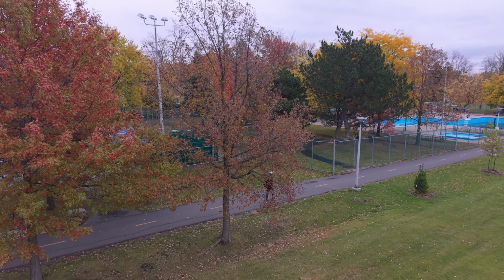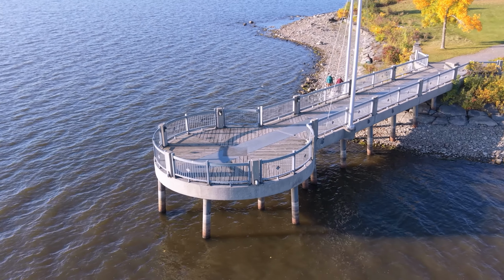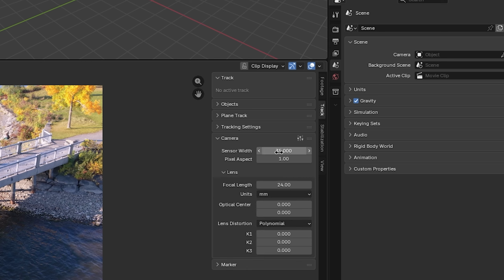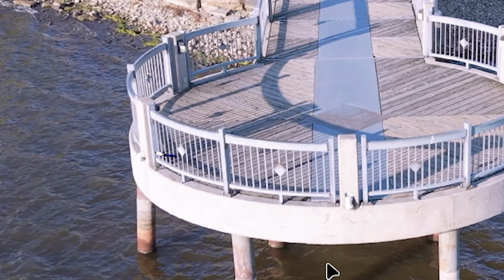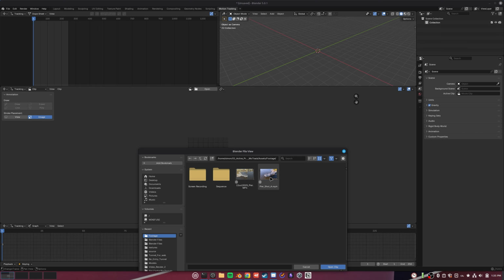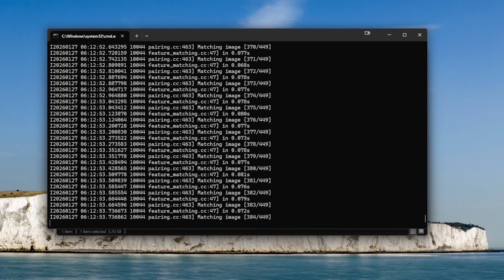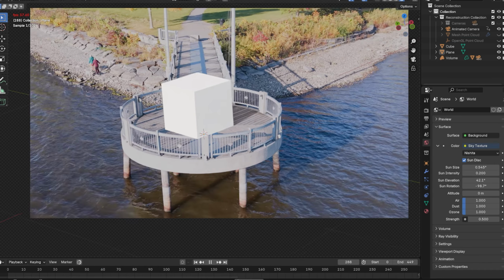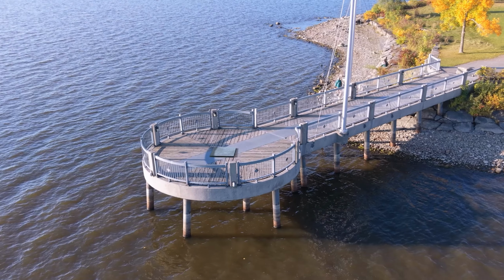Why Motion Tracking Feels So Satisfying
This 3D Feature really hit the spot! Wether using Blender, After Effects or any other 3D softwares this process is one of the most satisfying part of the creation!

👉 My Gear:

Ugreen NAS DXP4800PLUS
DJI Mini 5 Pro
Sony ZV-E10
Shure MV7
MX Master 3s
Keychron k5 Max
Pebble Speakers
Neewer TP-M200 Camera Tripod